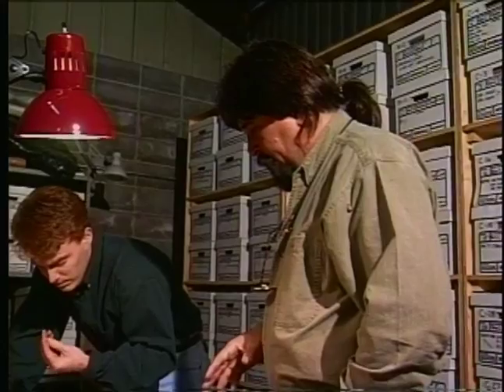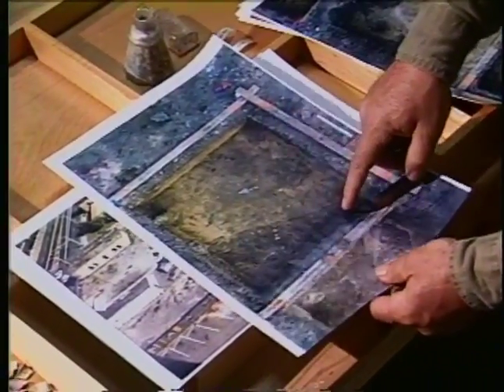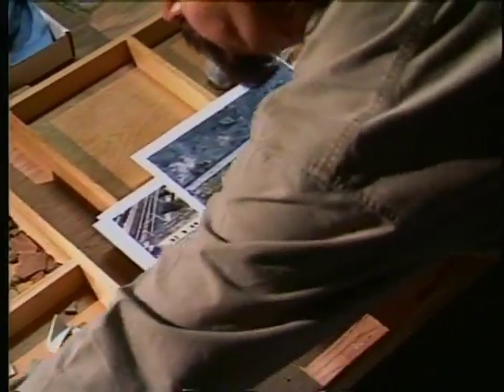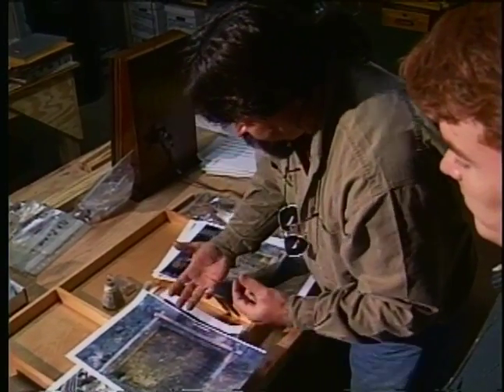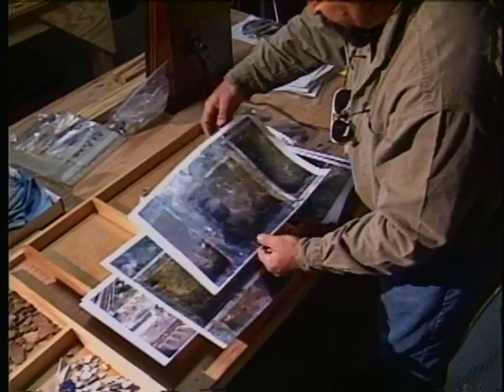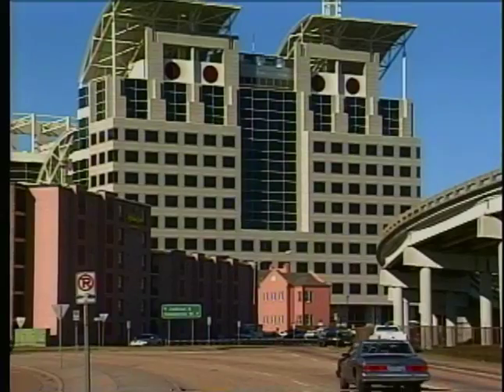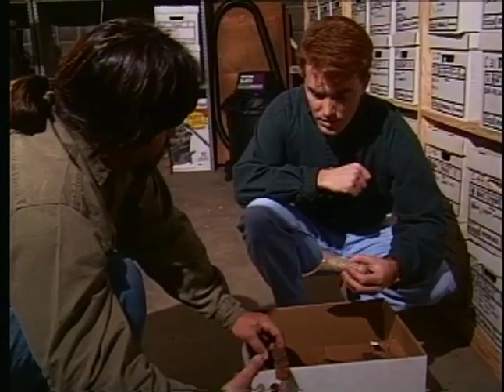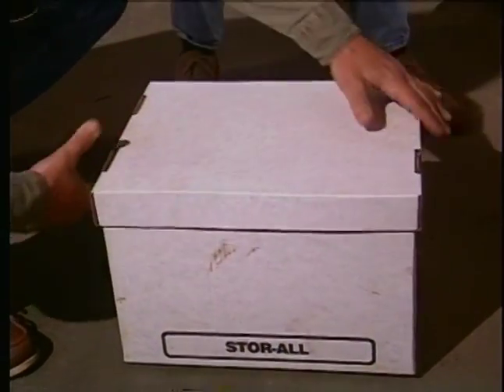Gulf Coast Postcard from Mobile, AL. "Ancient Artifacts"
Reported by Don Davis.  1994